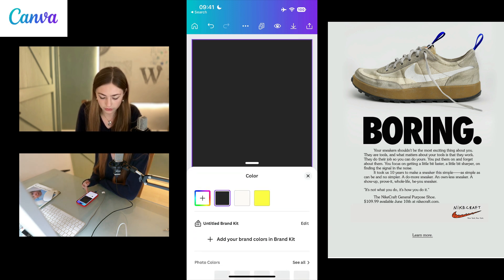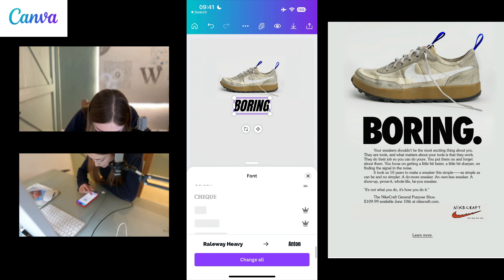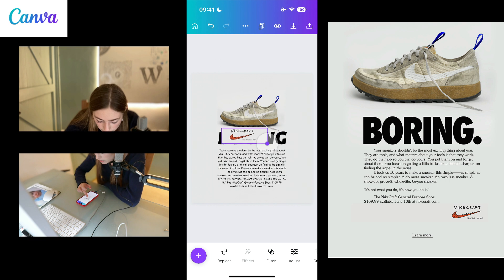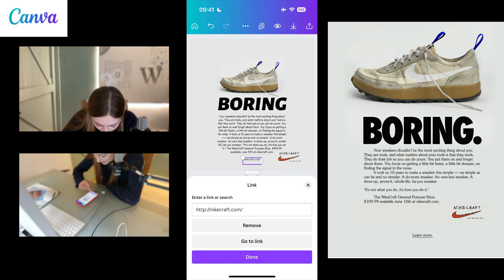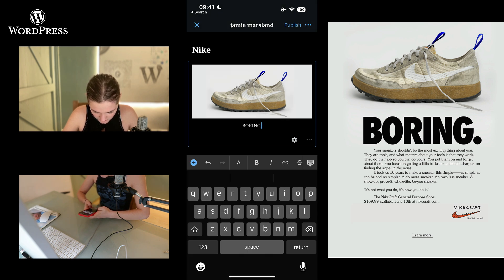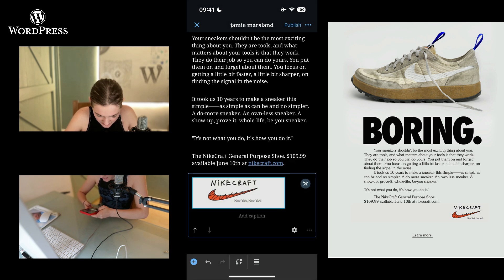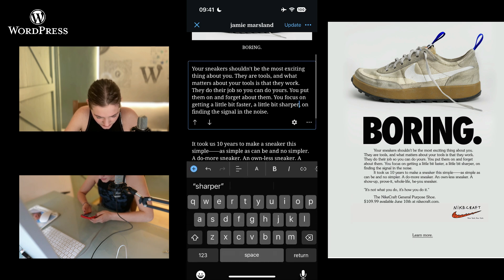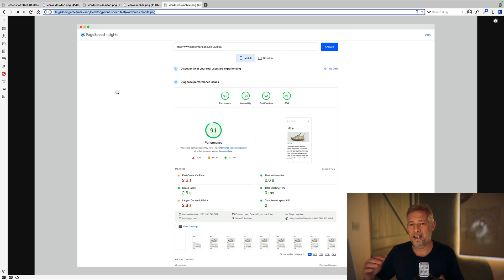Can you Build a Website with your Phone?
How to build a website using your phone.

Timeline
0:00 - Intro
0:30 - Canva (lily)
9:22 - WordPress (meg)
15:10 - When WordPress crashed!
15:52 - The results
16:30 - Google Page speed comparison - canva vs wordpress